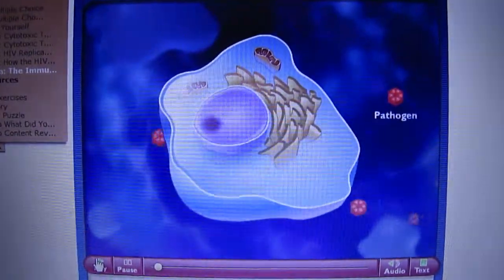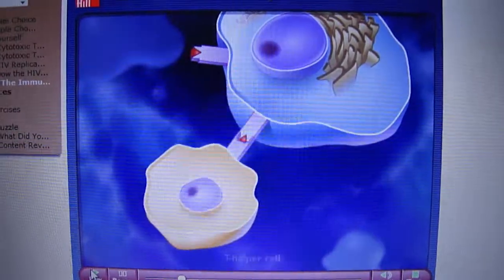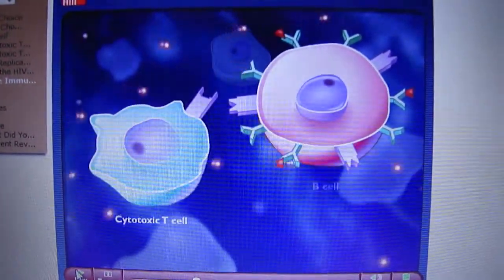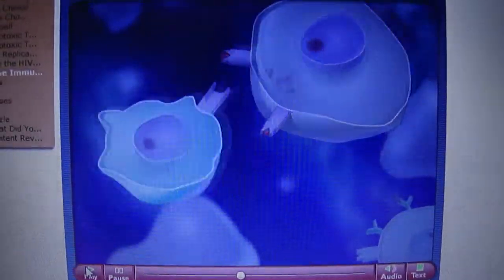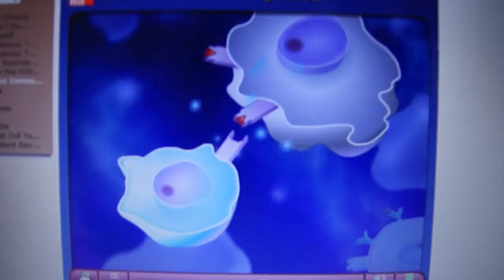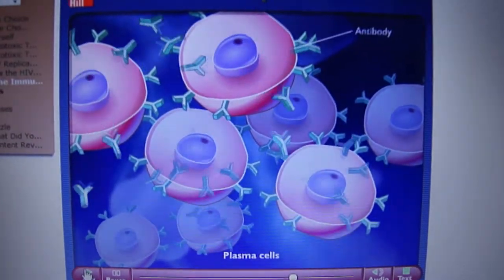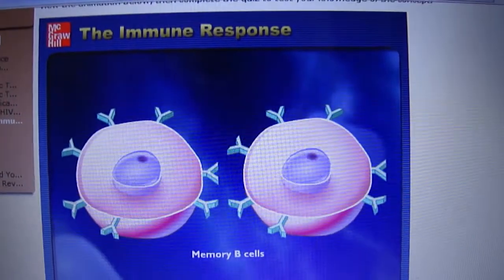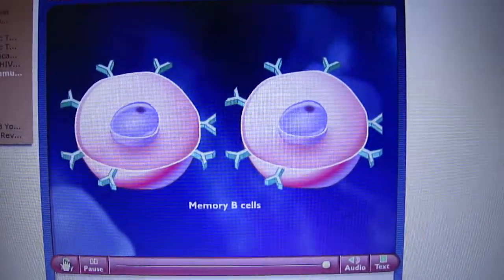Dr Ebtesam Basheer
Immune Response for an antigen